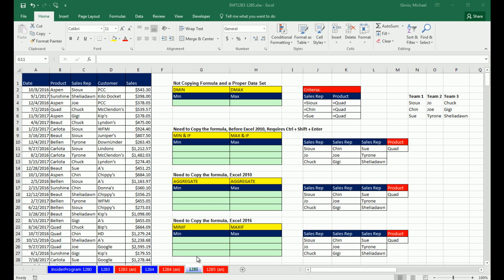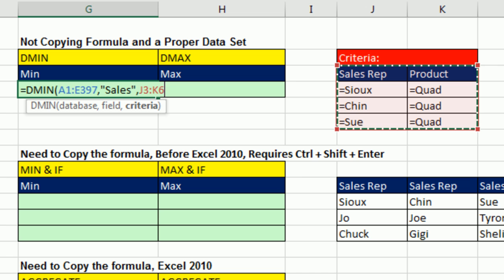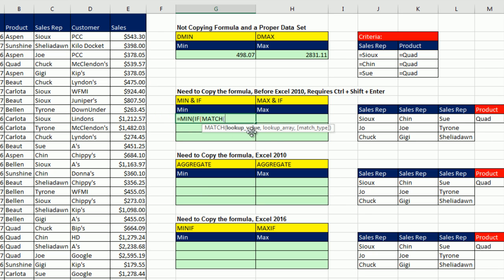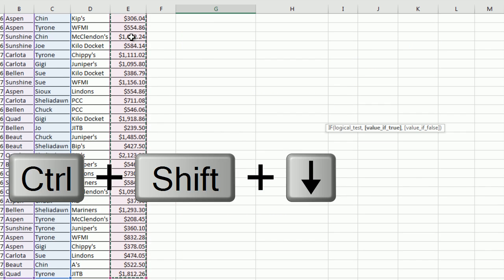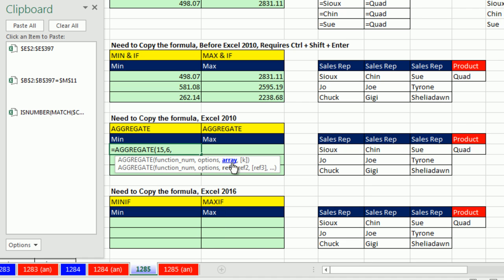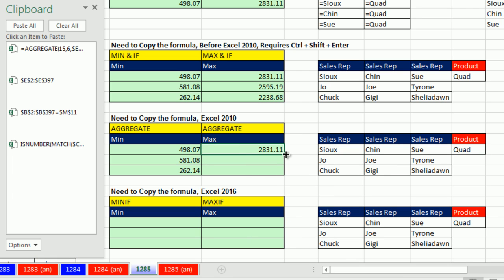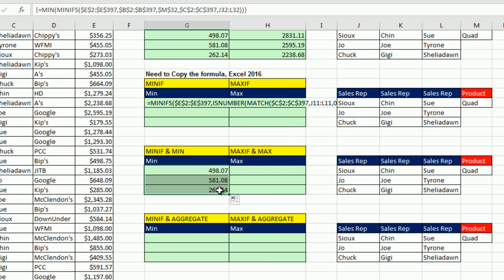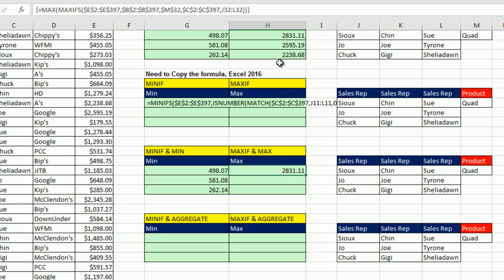Excel Magic Trick 1285: OR Criteria & AND Criteria for Max & Min Calculations (5 Examples)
Learn how to calculate the MIN and MAX values when there is complex criteria that mixes OR Logical Tests and AND Logical Tests (OR Criteria and AND Criteria). See 5 examples:

(00:11) Introduction
1. (01:10) DMIN and DMAX functions
2. (03:33) MIN, MAX, IF, MATCH, ISNUMBER functions and array operations.
(09:02) Clipboard Trick to load up clipboard with formula elements
3. (09:37) AGGREGATE, MATCH, ISNUMBER functions and array operations.
(12:09) See that MINIFS & MAXIFS continue the long tradition of not allowing the criteria_range argument to perform array operations, just like SUMIF, SUMIFS, COUNTIFS and the other “IFS” functions.
4. (13:59) MINIFS, MAXIFS, MIN, MAX and Function Argument Array Operations to enact OR Criteria in the MINIFS and MAXIFS functions!.
5. (16:59) AGGREGATE, MINIFS, MAXIFS, and Function Argument Array Operations.
(18:34) Summary

Office Insider Version: 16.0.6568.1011 or 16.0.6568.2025